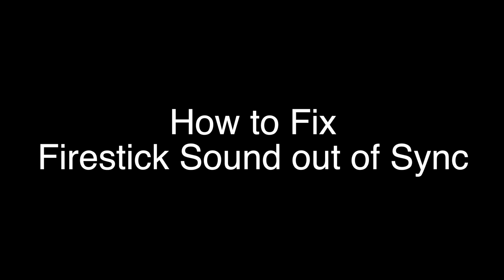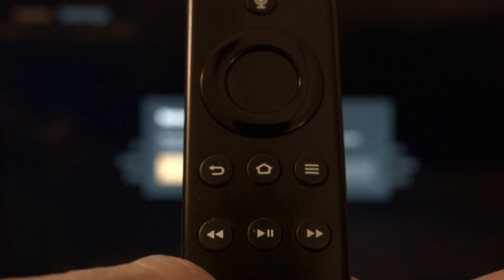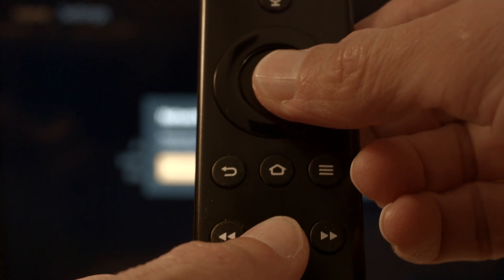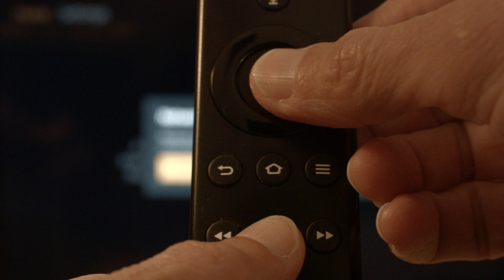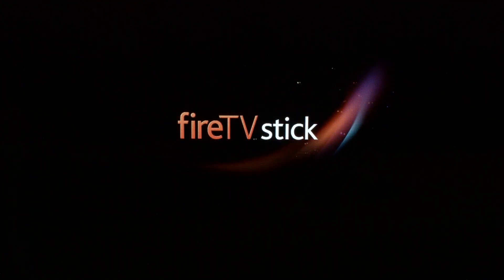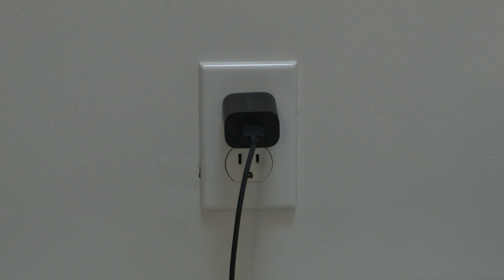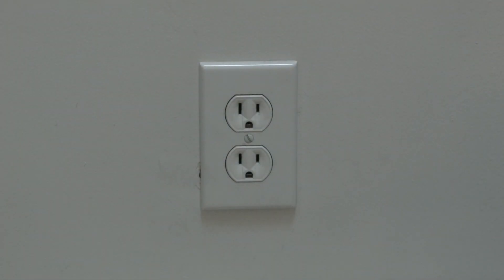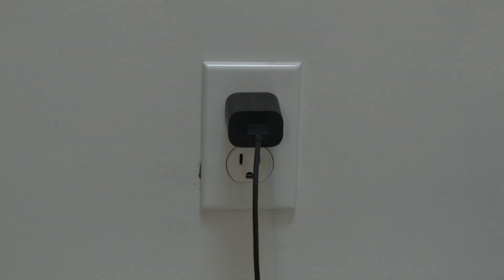Firestick Sound Out of Sync - Fix it Now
Firestick Sound Out of Sync